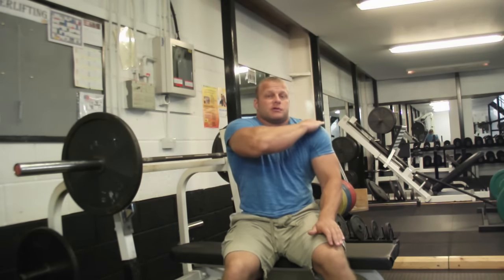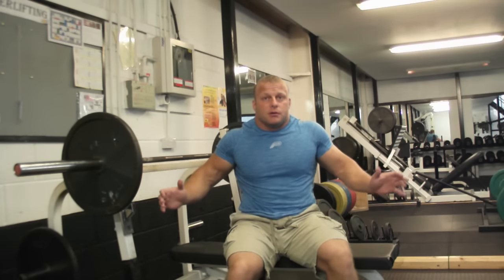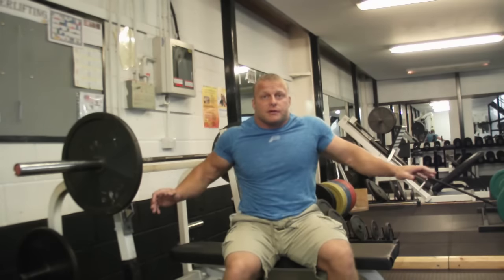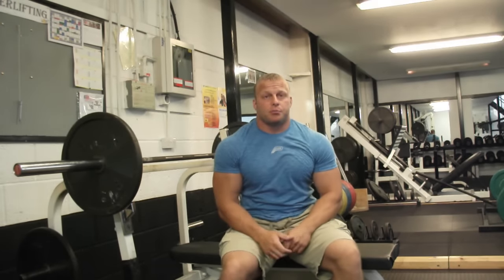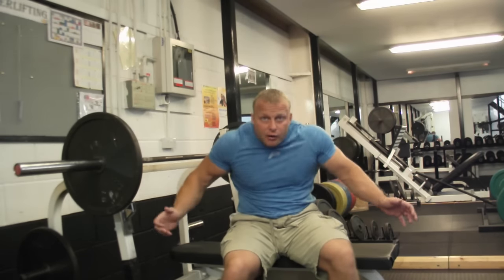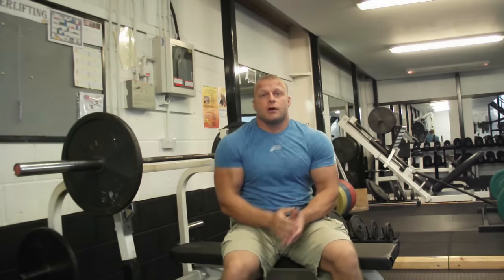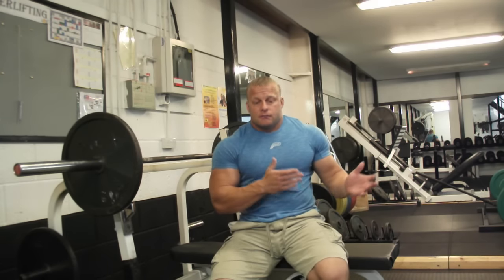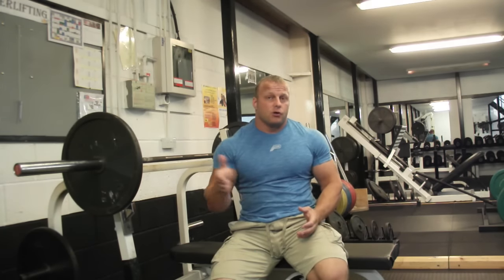Tips from Darren Saddler on performing the yoke for Crossfit.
With strongman movements becoming more prevalent in Crossfit, I asked Darren for his advice on  yoking in the sport of fitness.

While the conversation started with Crossfit this is gold for anyone wanting to improve their Yoke.